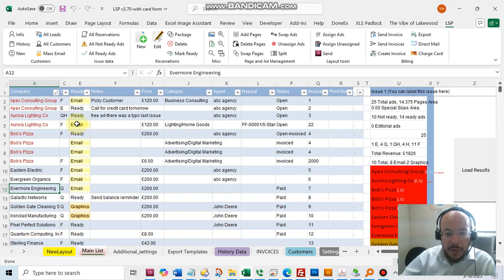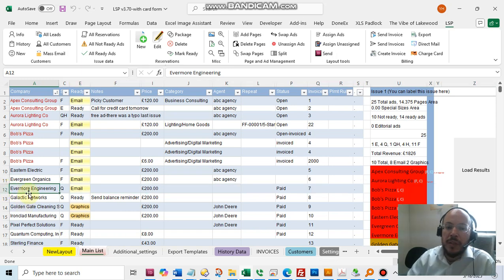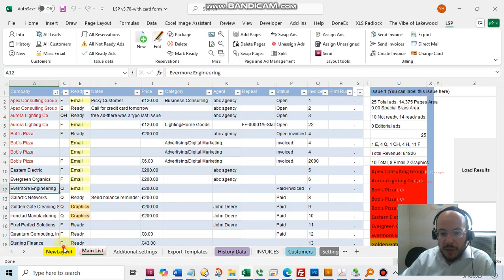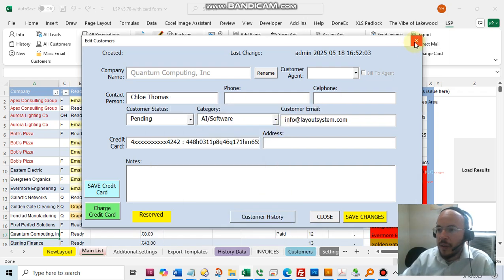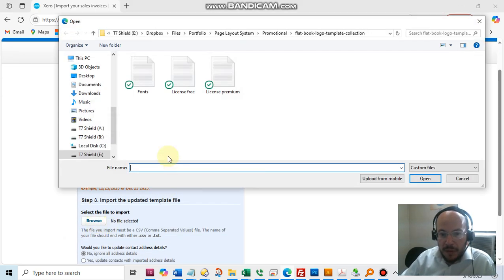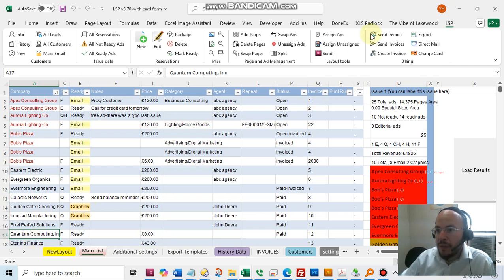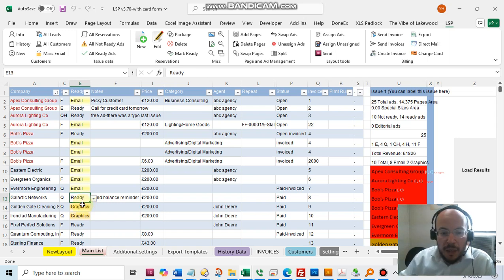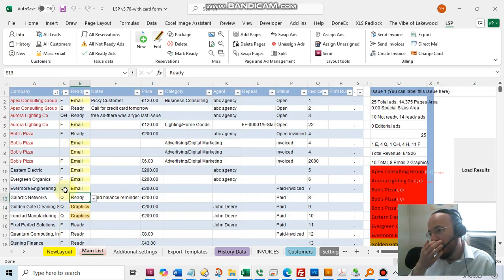Billing Solutions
IMPORTANT NOTE!
This video ONLY shows the billing via importing invoices to a separate program.

One of the most common question we get are "How do you handle billing"?
In this short video we answer that question, and you will be surprised how simple it is.